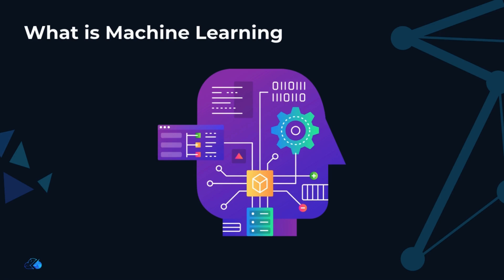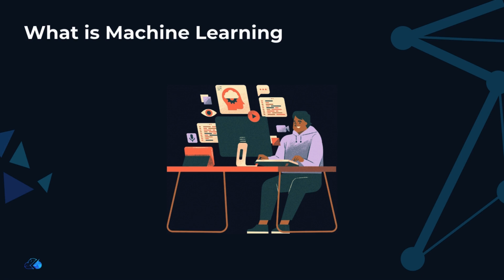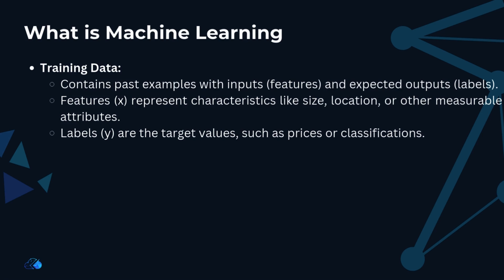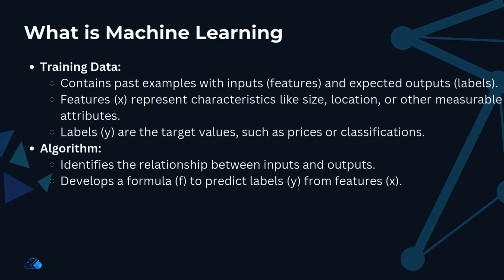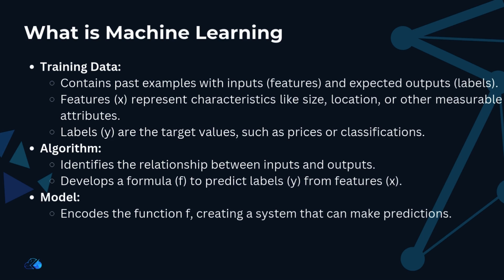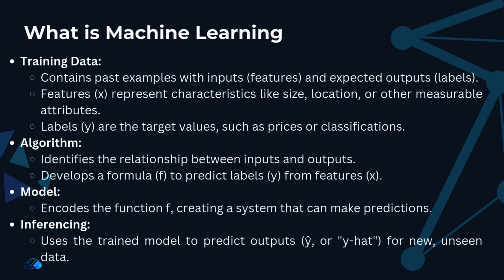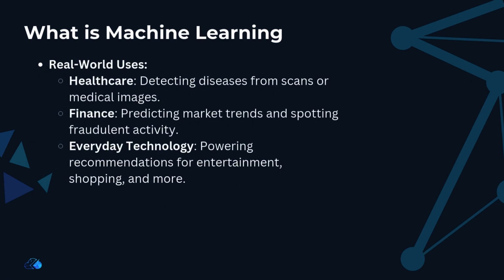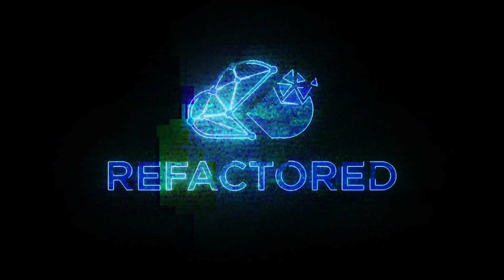What is Machine Learning - AI-900 Exam Prep